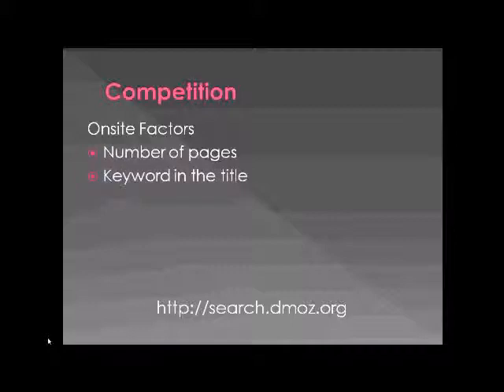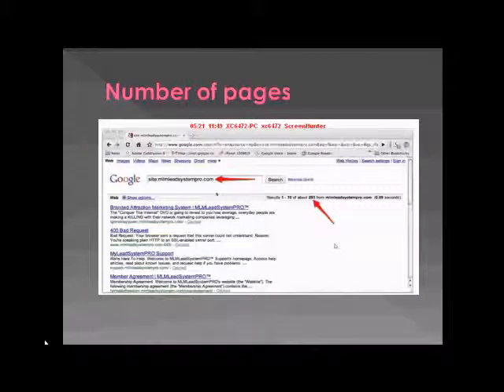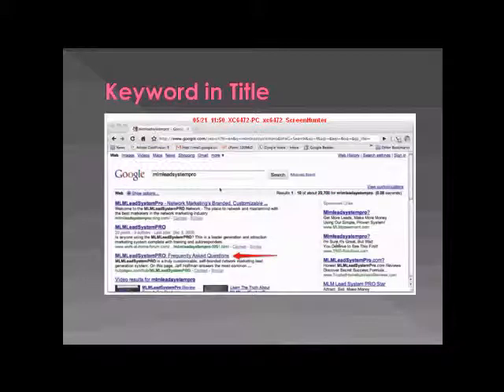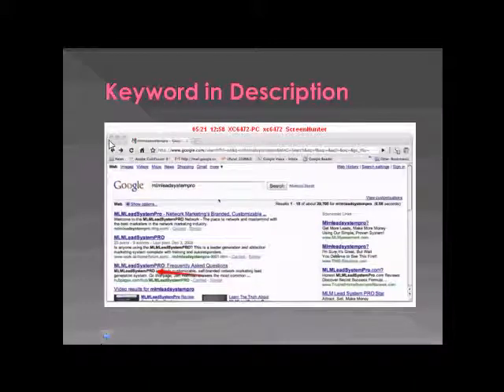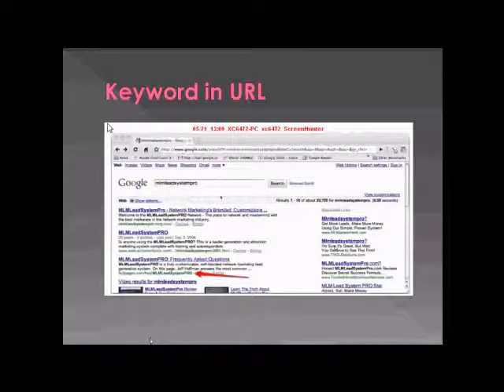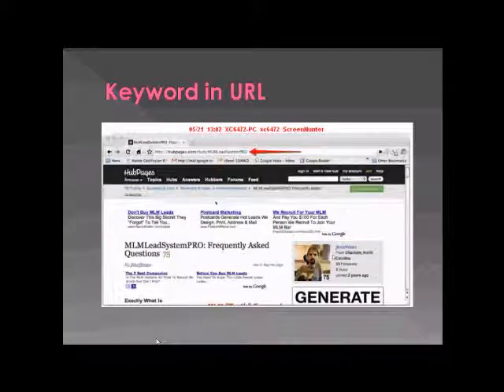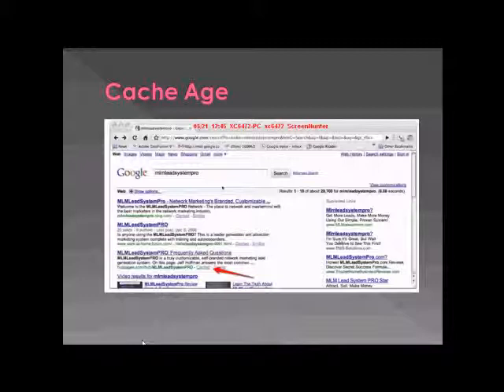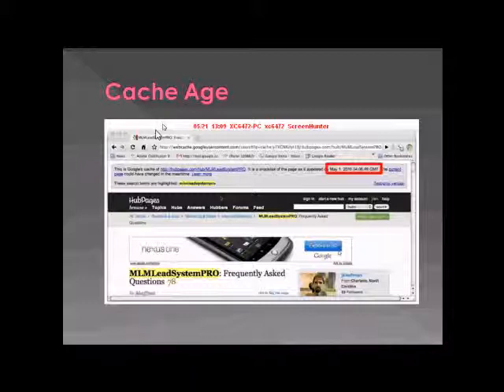Keywords Part 3.Onisite Keyword Factors You Need To Know To Outrank your Competition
onsite optimisation to outrank your keyword competition, keyword research tutorial